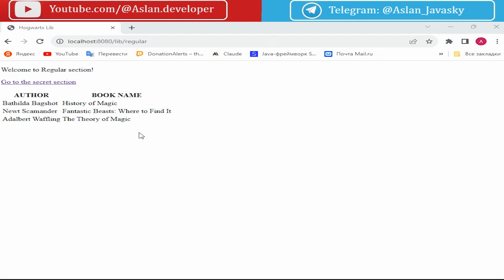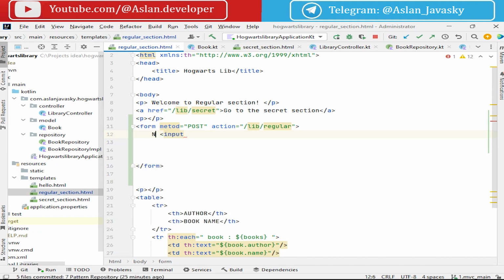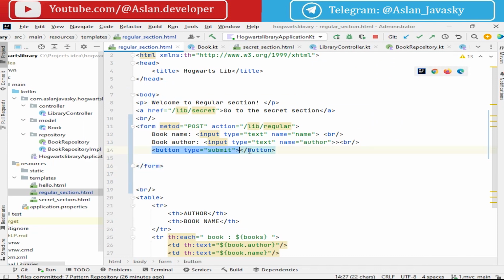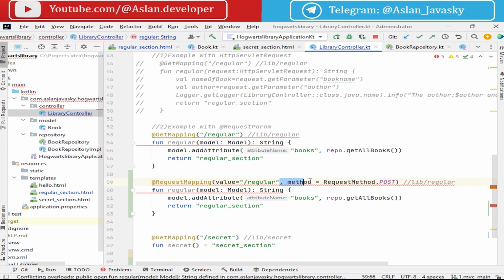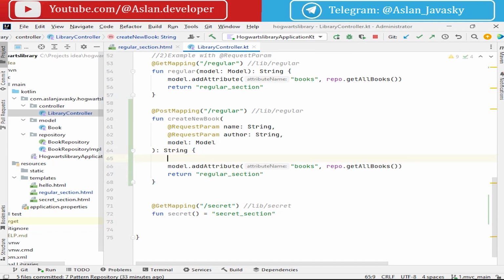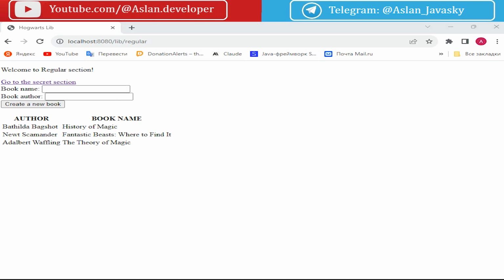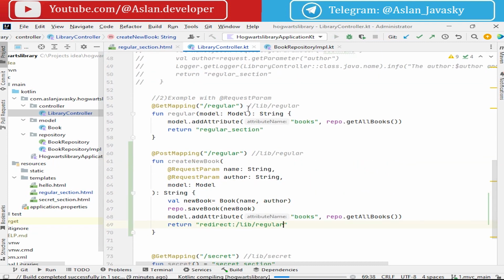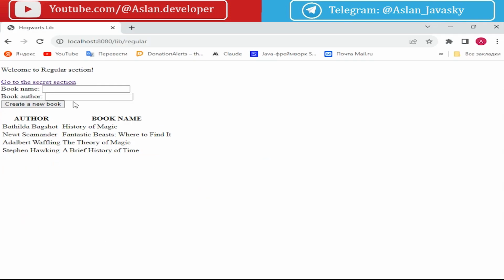9 @PostMapping [Spring MVC]